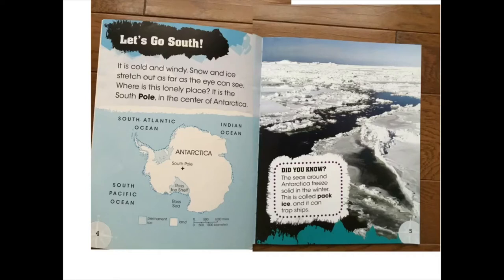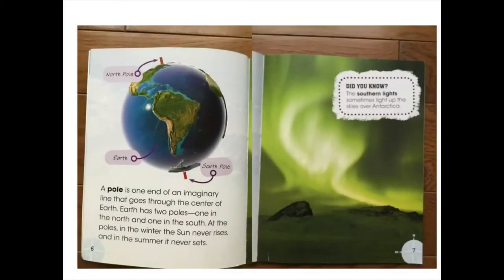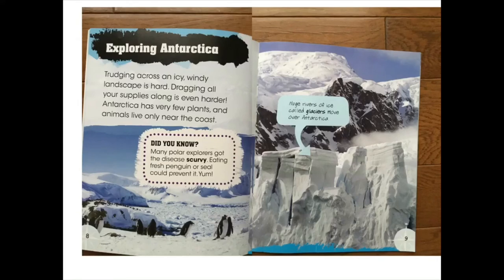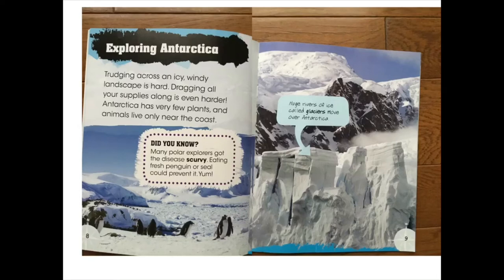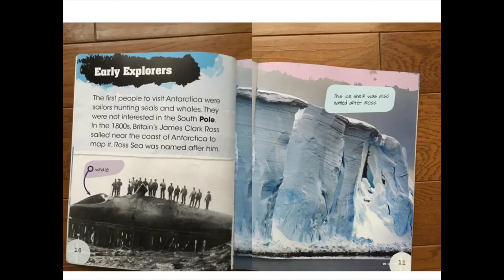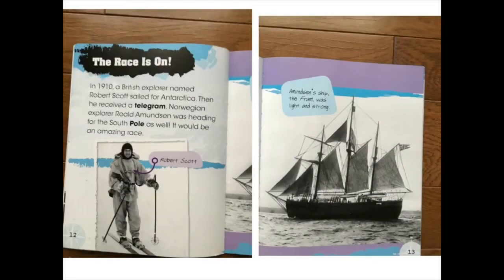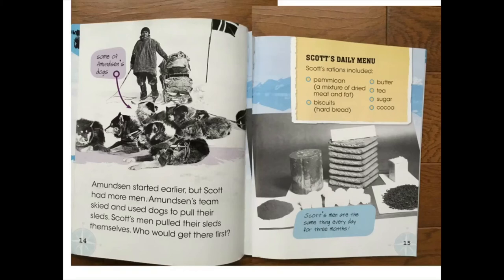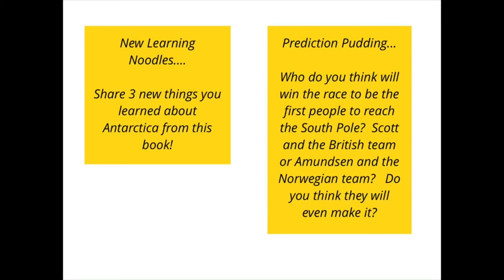Listening to Reading about the South Pole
The South Pole - one of the most amazing places on planet Earth!